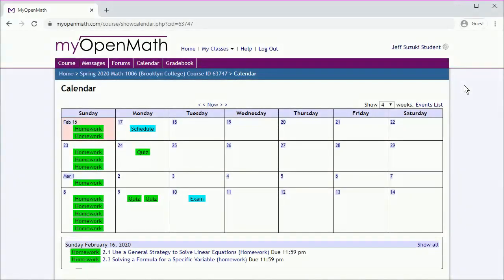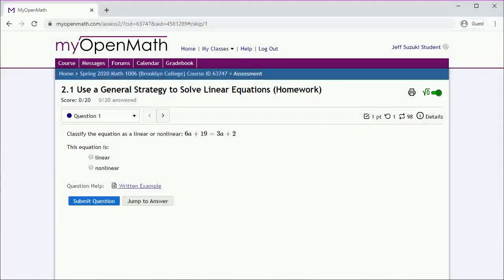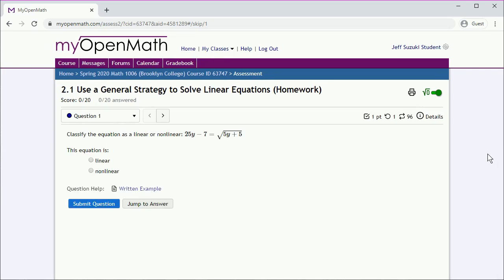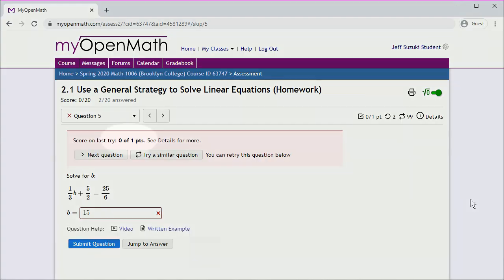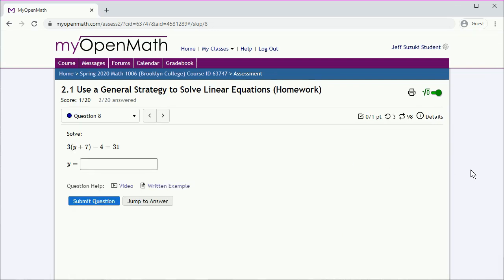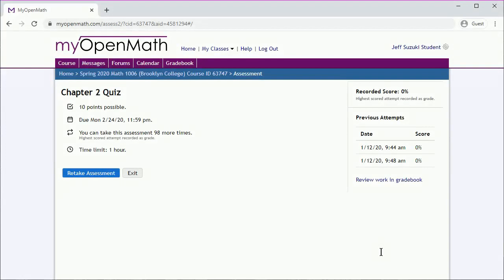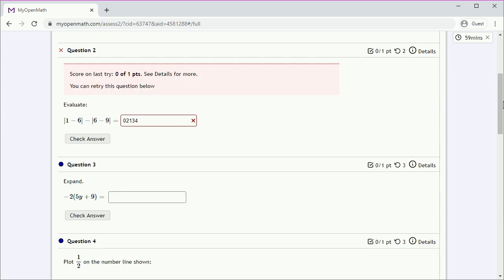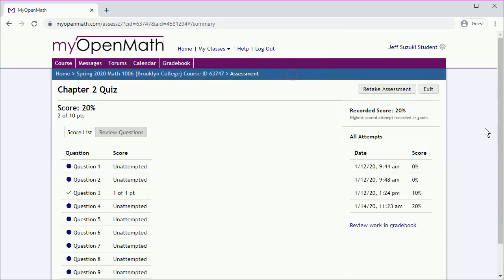Assignments and Quizzes in MyOpenMath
How to submit assignments and quizzes in MyOpenMath.